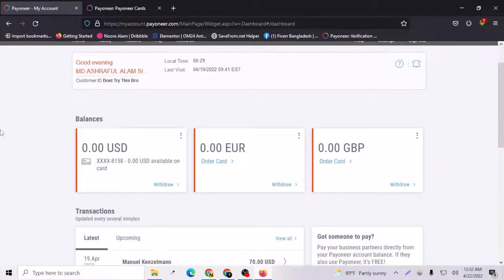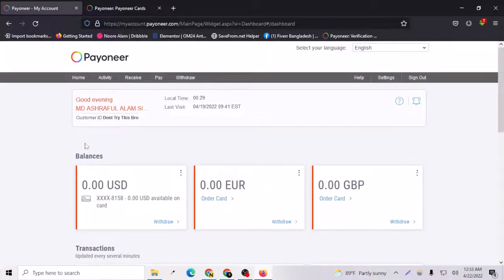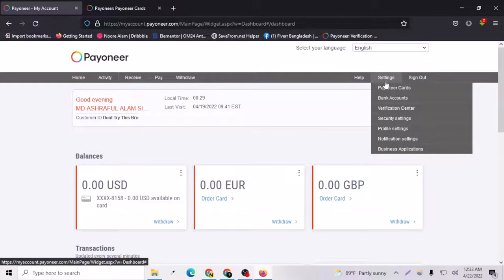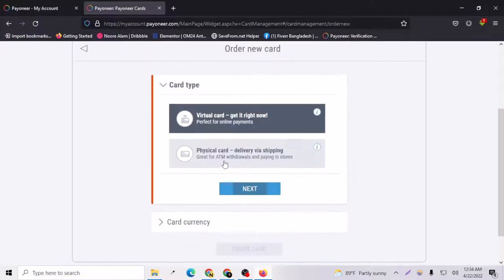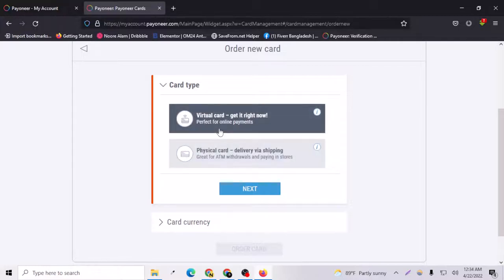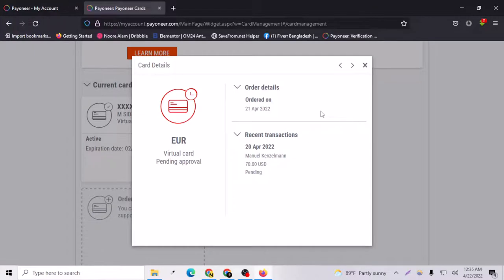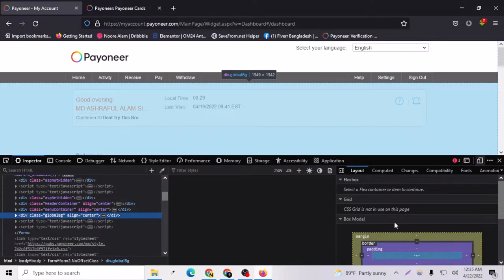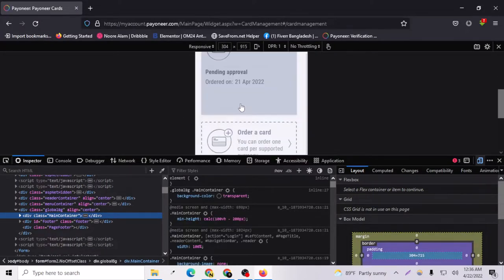How To Order A Payoneer Virtual Mastercard In A Right Way 2022 | Web With White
Please Watch The Video Fully To Learn How To Order A Payoneer Virtual Mastercard In A Right Way 2022 | Web With White